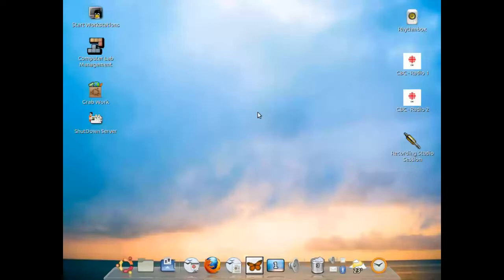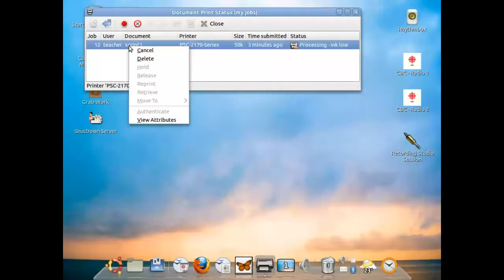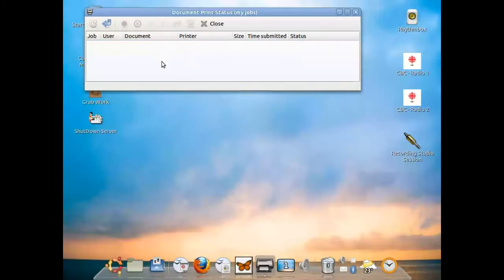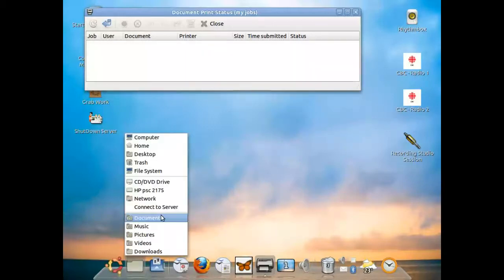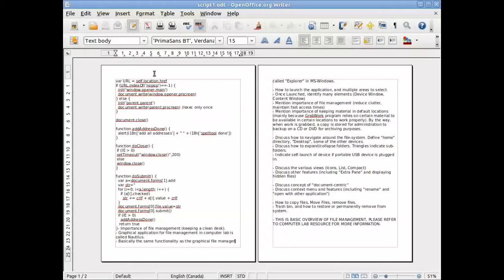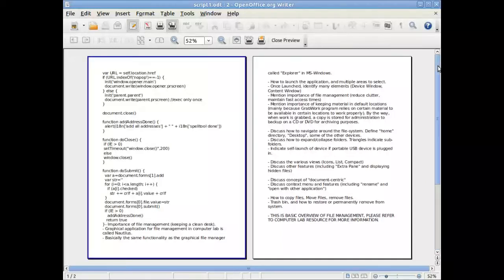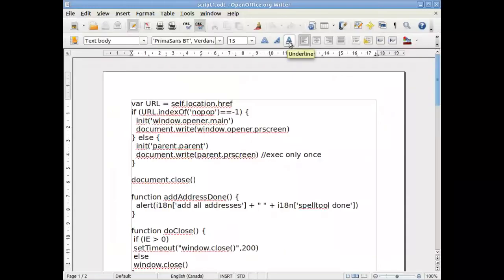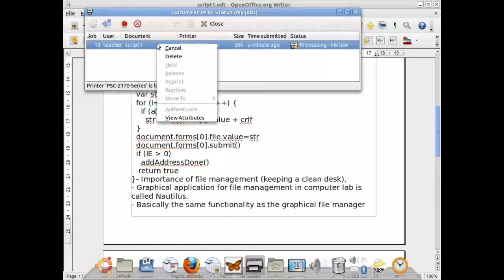Printer Management in Ubuntu Linux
Westminster United Church,
Orangeville, ON,
Canada